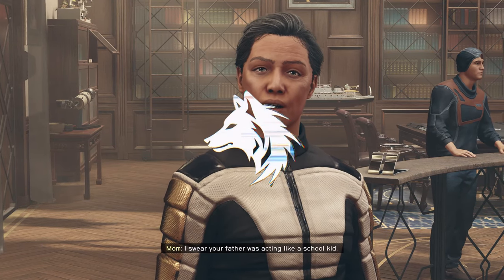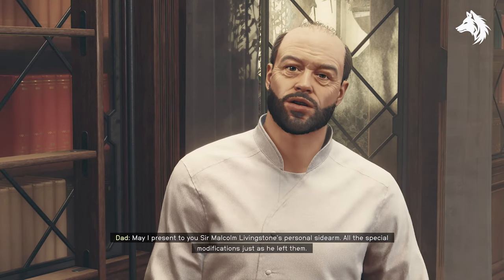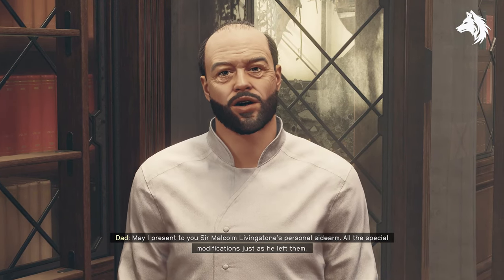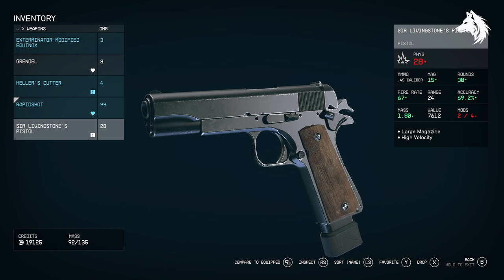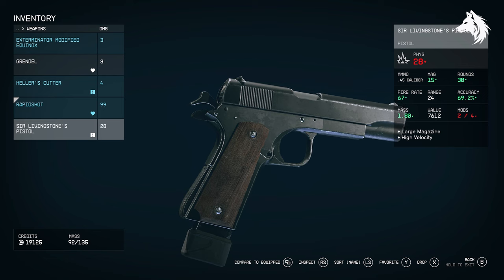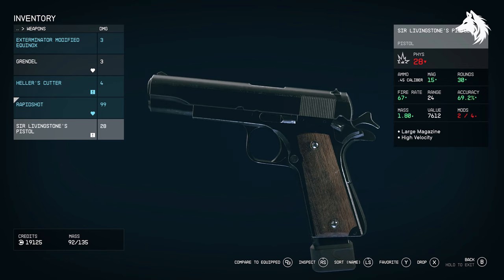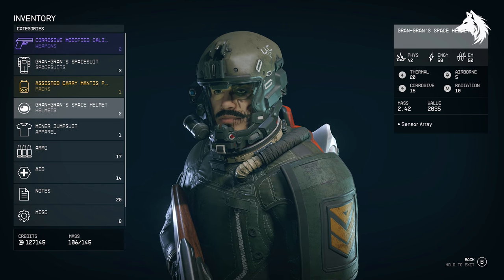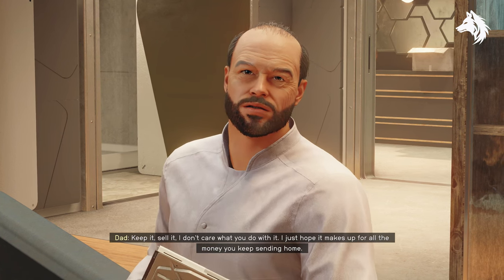starfield - Gran-Grans Armour, Sir Livingstone Pistol & Wanderwell Ship (Kid Stuff Rewards)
How to get the unique Sir Livingstone Pistol, Gran-Grans Armour and Wanderwell Ship from your parents with the kid stuff trait.

*Timestamps*
0:00 - Intro
0:26 - Sir Livingstone Pistol
0:33 - Gran-Grans Spacesuit
0:43 - Wanderwell Ship